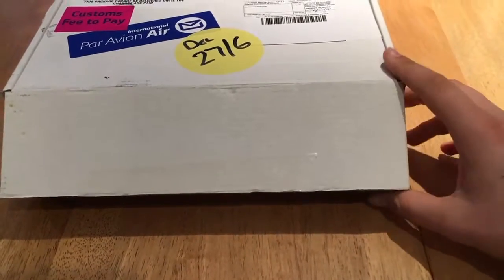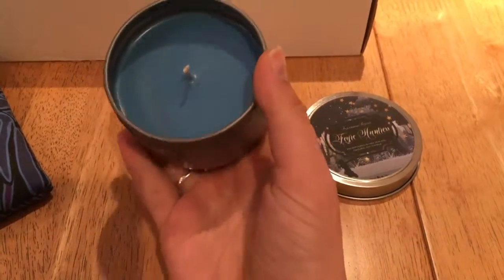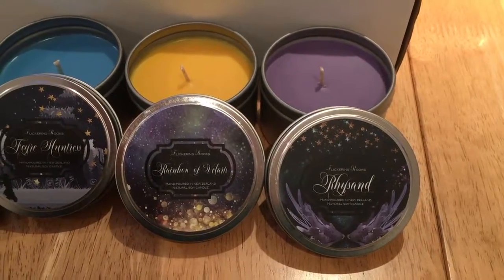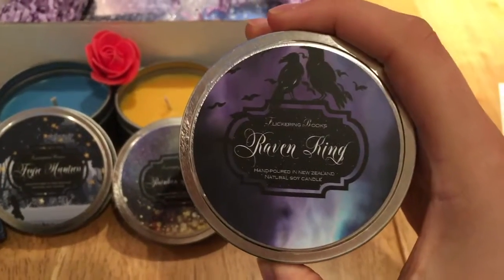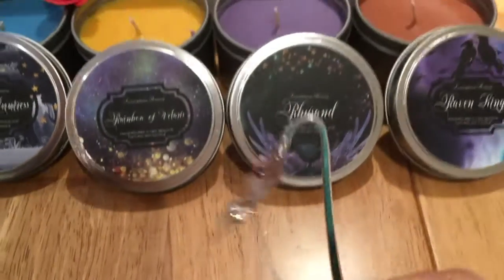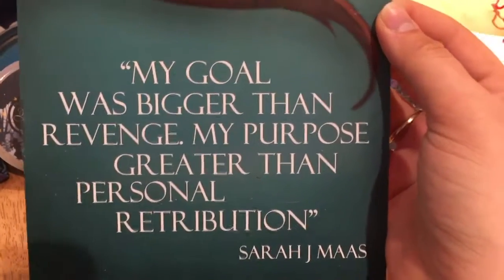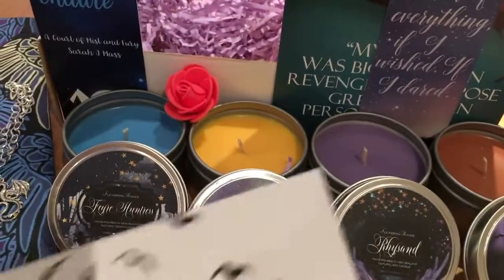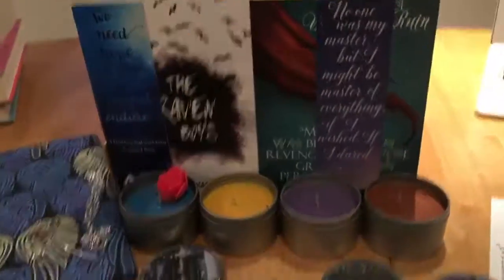Flickering Books - May 2017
Spoiler warning!!! Don't watch the video or read the rest of this if you do not want to know what is in the May Flickering Books box with the theme of Winged Victory.

Feyre Huntress candle
Rhysand candle
Rainbow of Velaris candle
Raven King candle
Book Bag from Booksac
Spring Court metal bookmark
ACOWAR art print
Two ACOMAF bookmarks
Raven Boys Art Print
Drogon charm & bracelet